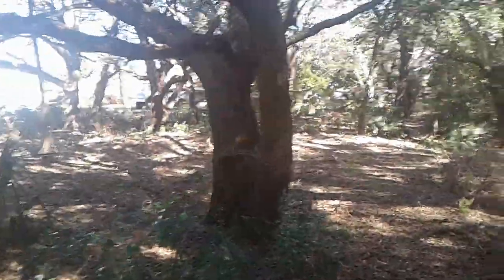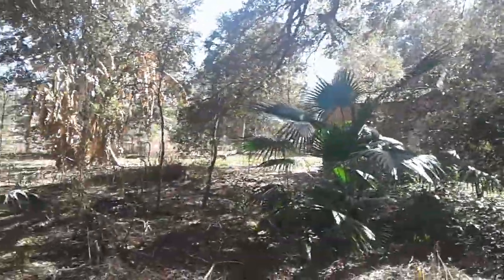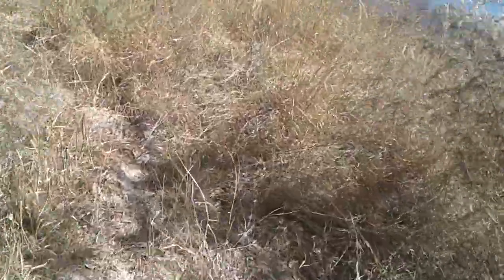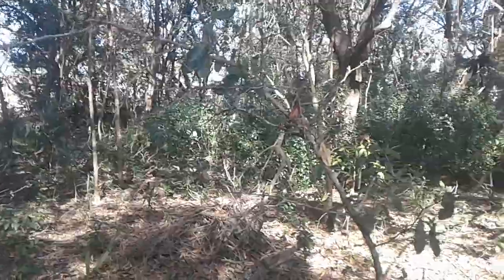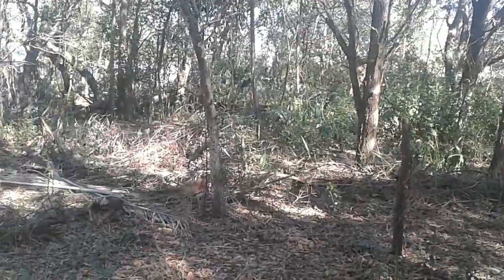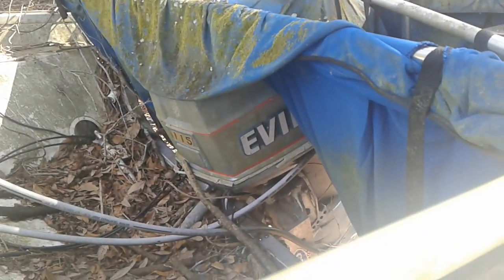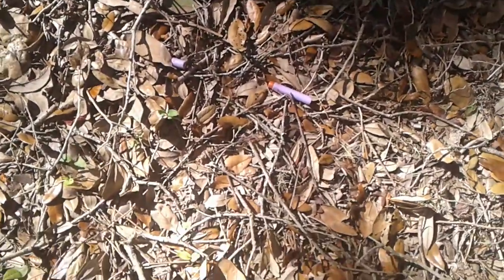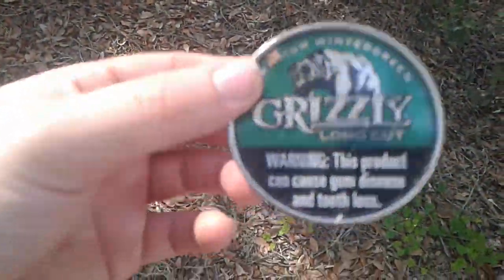Abandoned Boat By My House!!!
In this video I walk the small woods next to my house and come across an old boat.